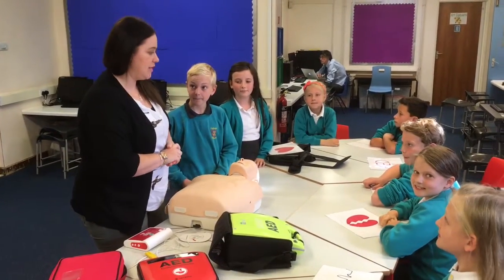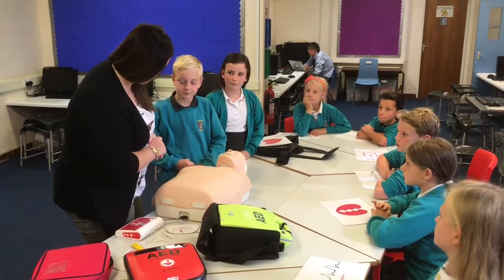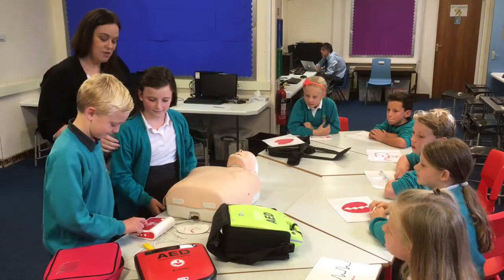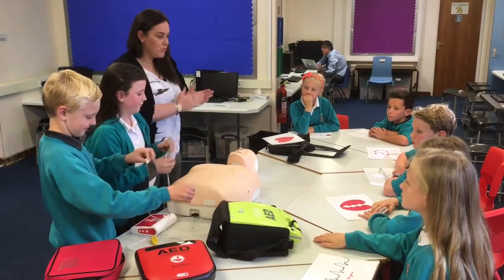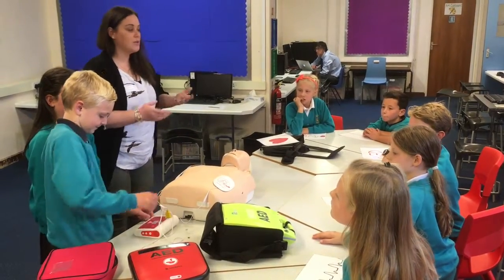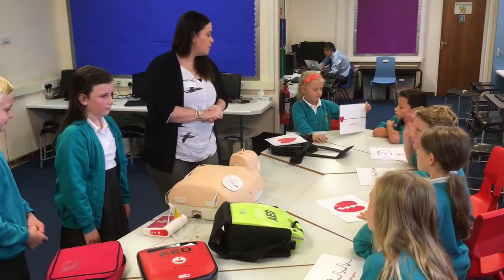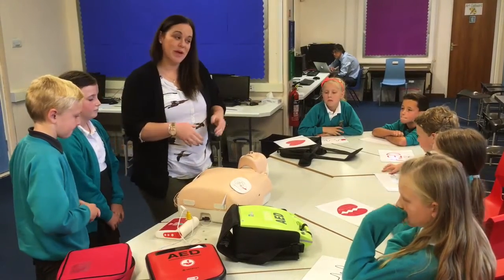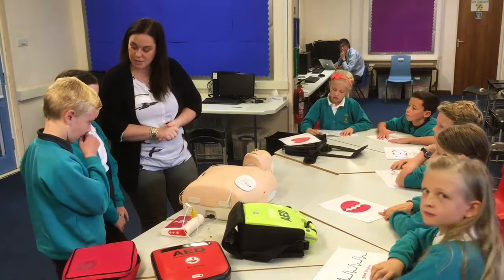Life-saving lesson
Children at Oatlands Junior School in Harrogate been learning how to use a defibrillator.